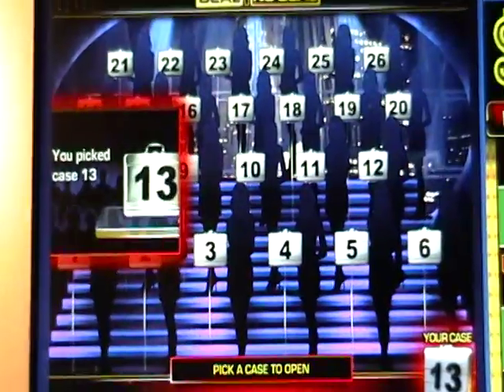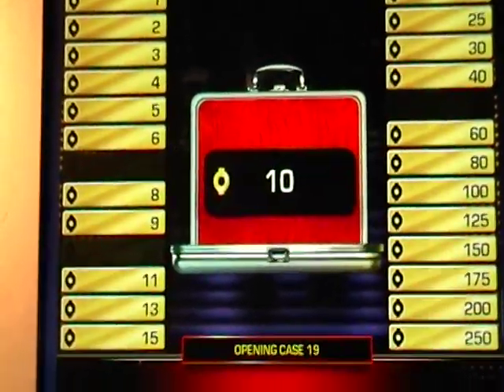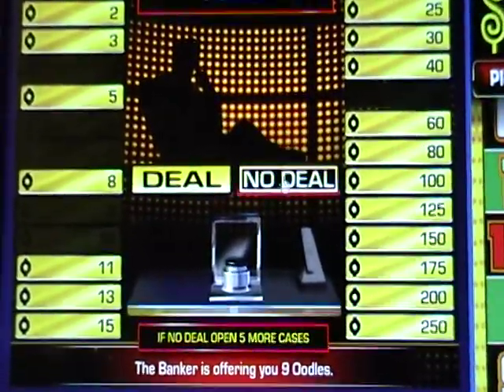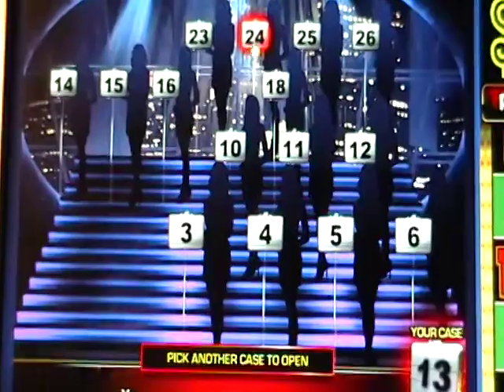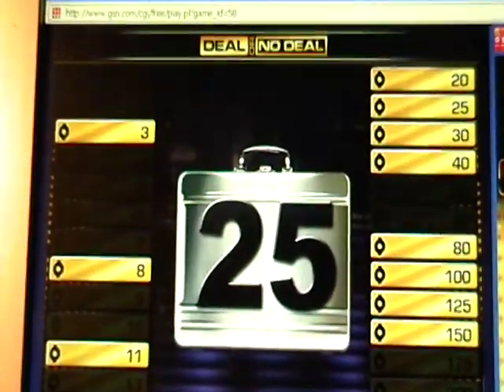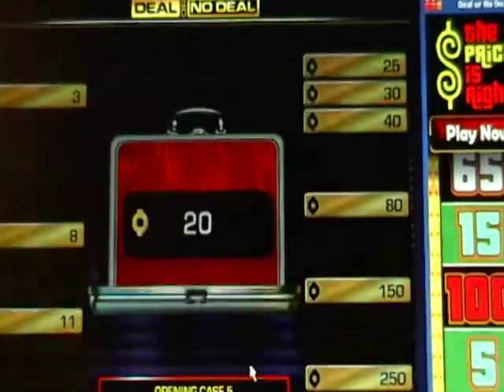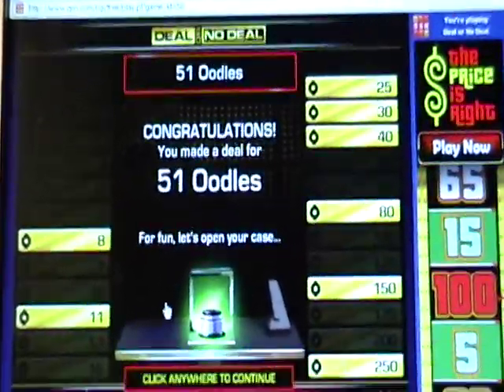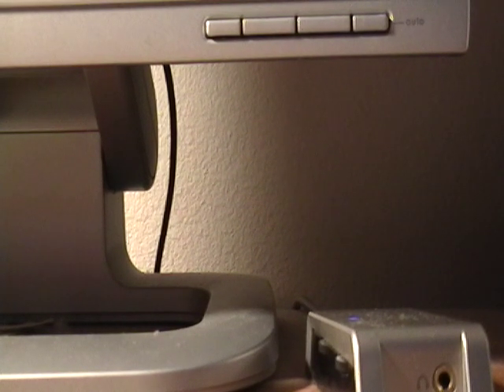Deal or No Deal Project Part 10